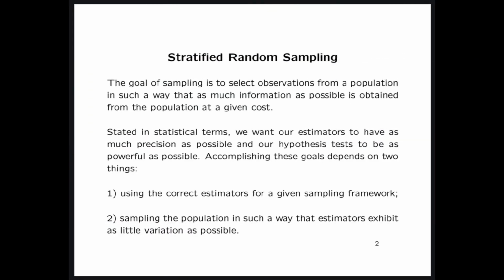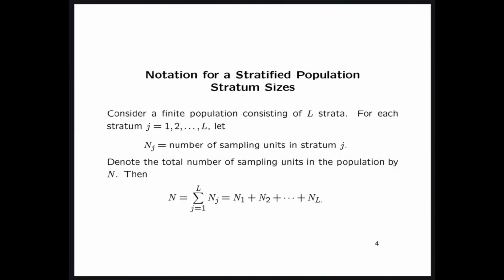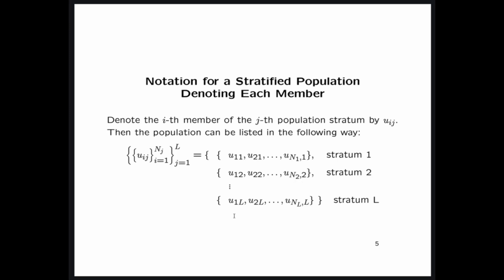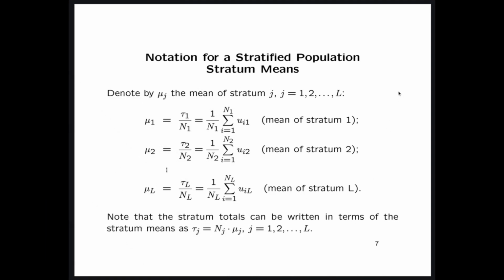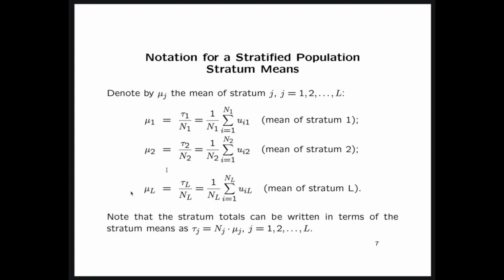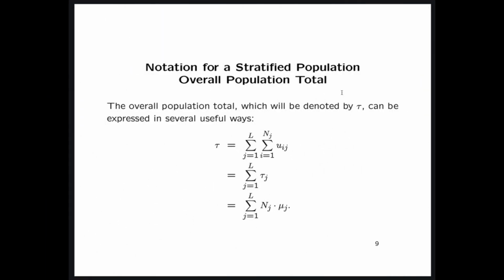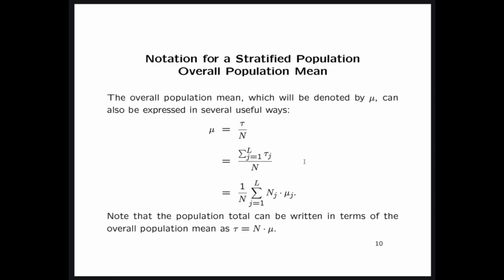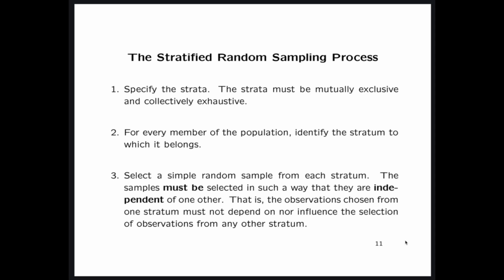Introduction to Stratified Random Sampling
Module 05 - Lecture 01 - Introduction to Stratified Random Sampling